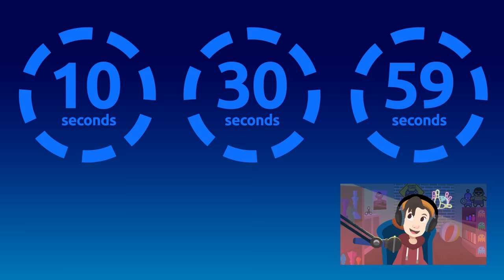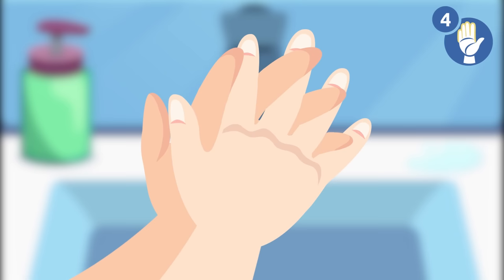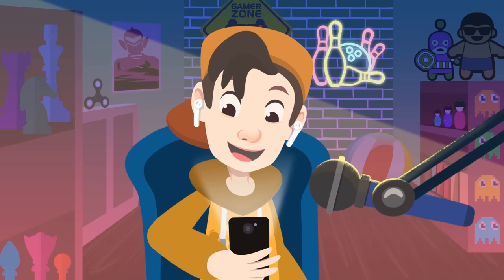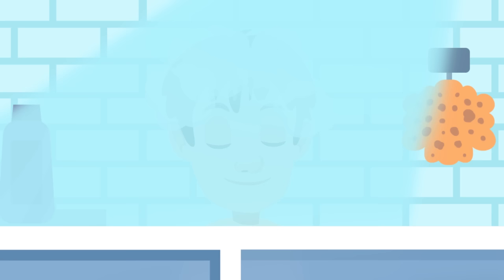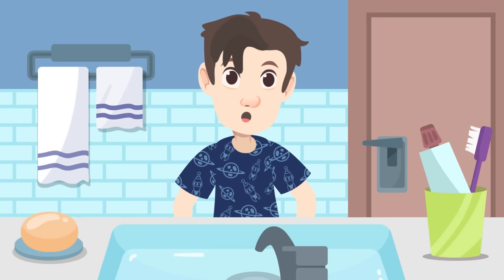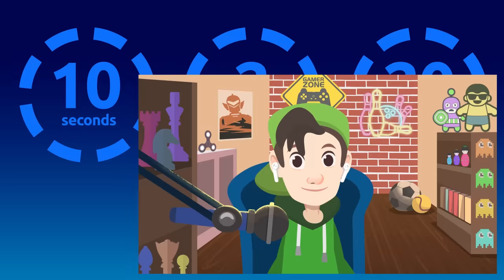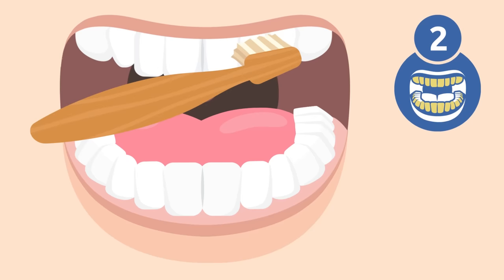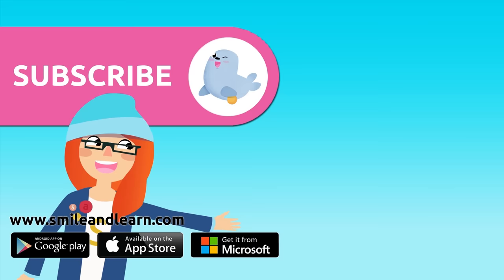Hygiene Habits for Kids - Compilation - Handwashing, Personal Hygiene and Tooth Brushing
Educational compilation video of different personal hygiene habits for children. Thanks to this video, the little ones will learn how wash their hands in ten steps, the importance of having a shower at least once a day lathering up their body and head, and how to brush their teeth cleaning well their mouth. Remember that personal hygiene is important for us to feel clean and healthy. This video belongs to a collection of health and hygiene habits videos.